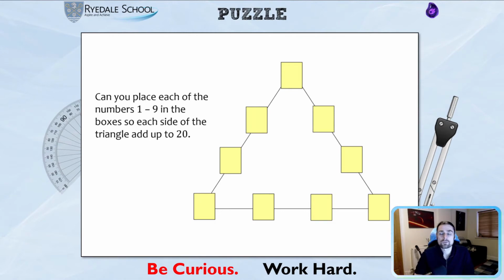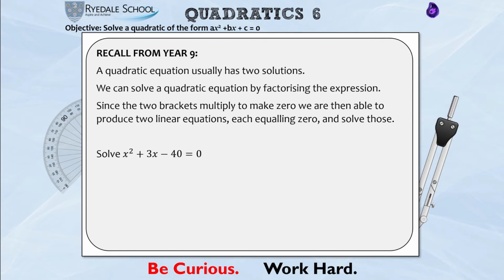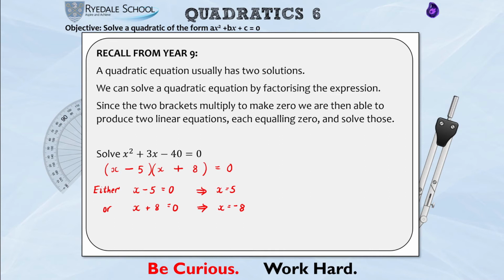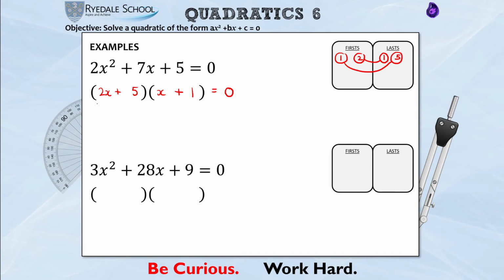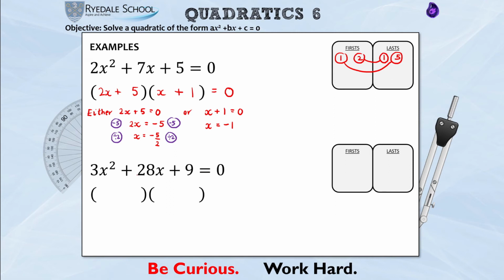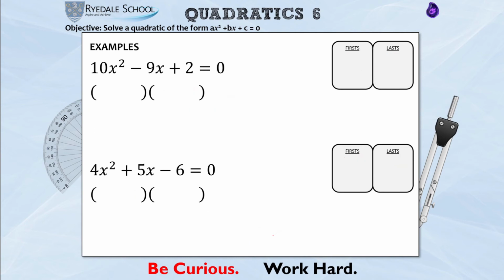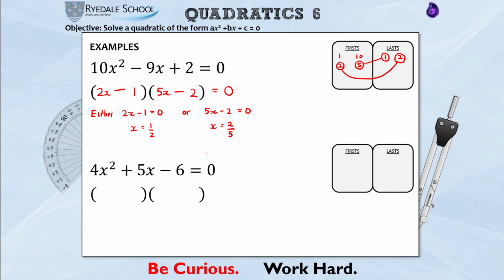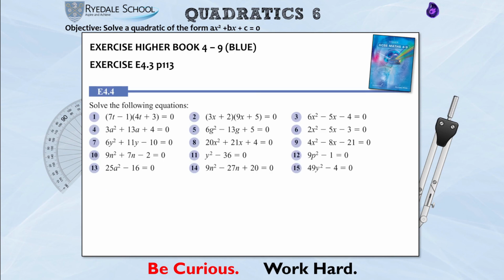Year 10 - Quadratics 6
Teacher led explanation and examples for solving harder quadratic equations by factorising.